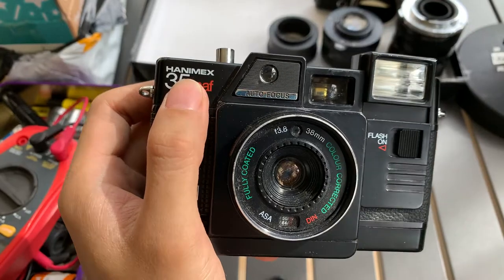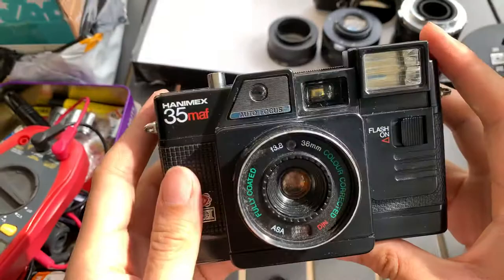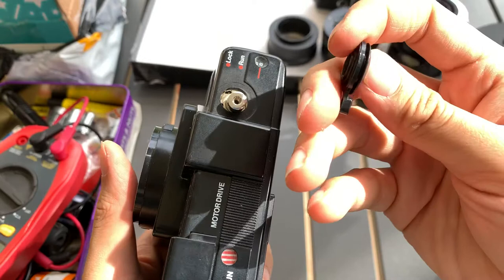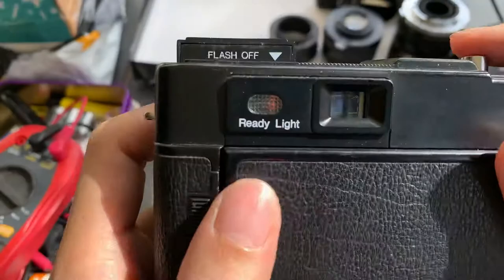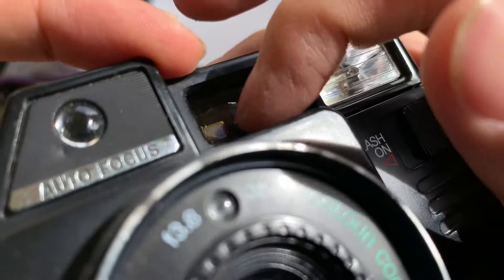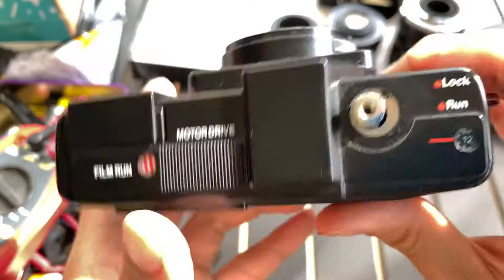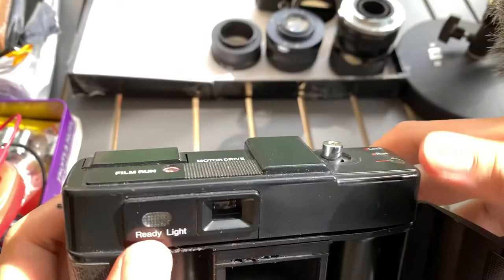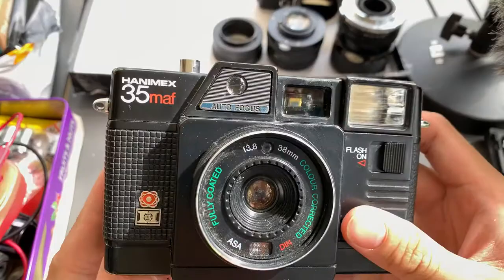Hanimex 35 MAF Compact Film Camera With Flash ( 35mm f3.8 Color Corrected Lens )